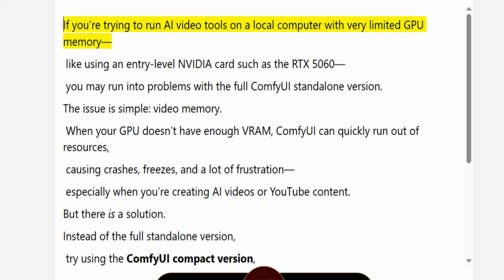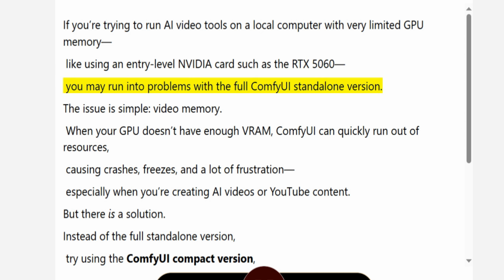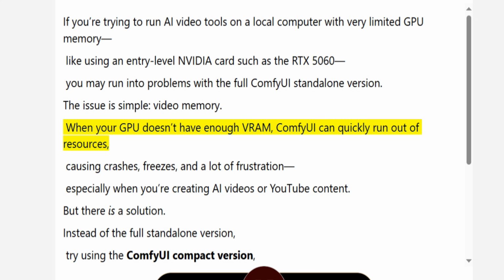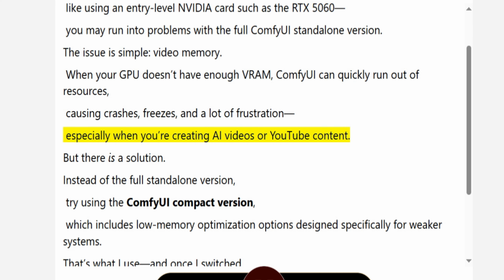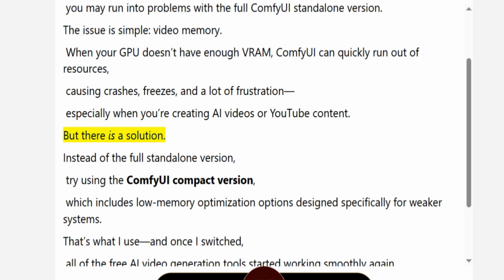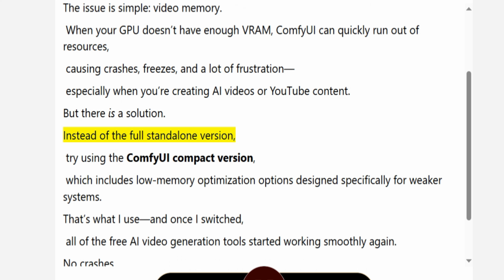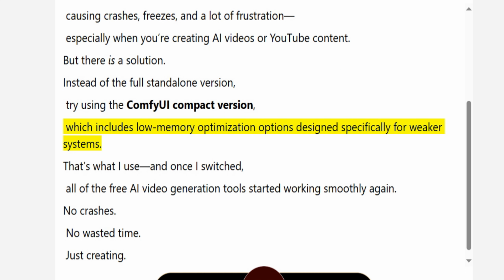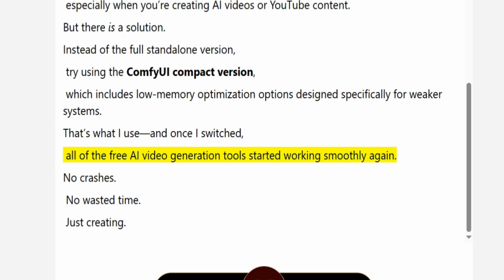Comfyui memory fixing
Don't get Frustrated if you are trying A.I. video generating for the first time in Comfy UI, don't even bother with Pinokio as you will waste all your time with any video cards lower than 12 Gig. Comfy UI will work quite good I found out if you use the correct version for Lower end Graphics cards 8 Gig and possibly 4? Mine is 8 Gig RTX and works very well now that I have the correct Comfy UI version. Just go where the downloads are and pick compact Version for Lower memory.